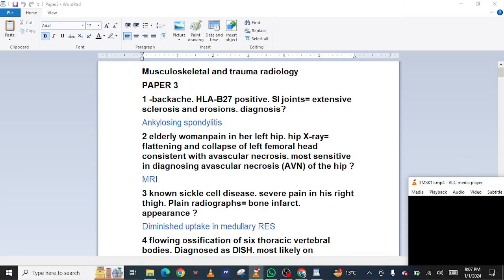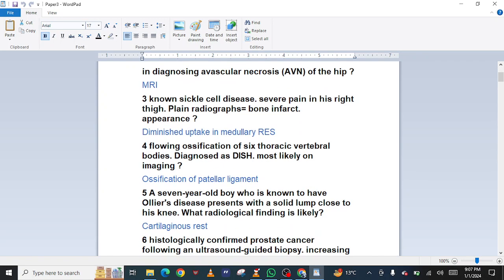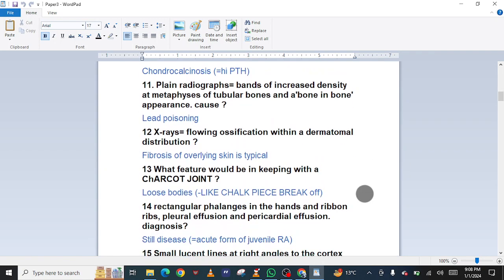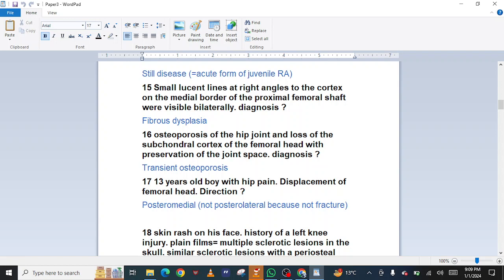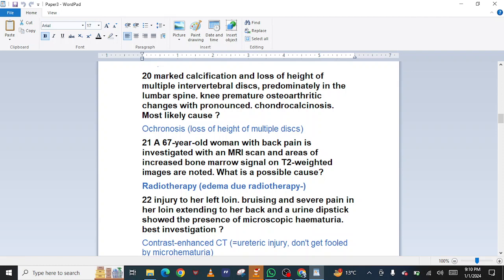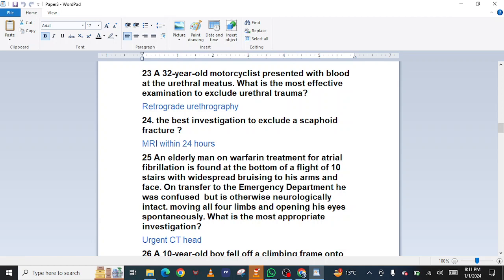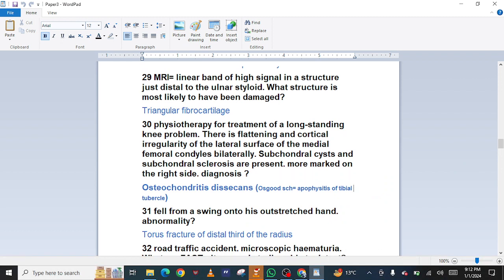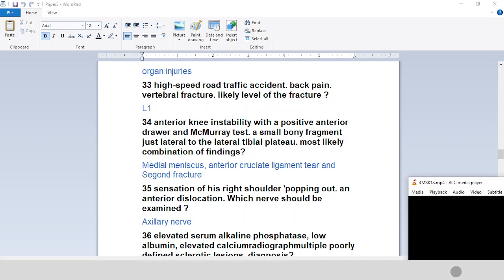Q1 to Q35 MSK paper 3 MasterPass5